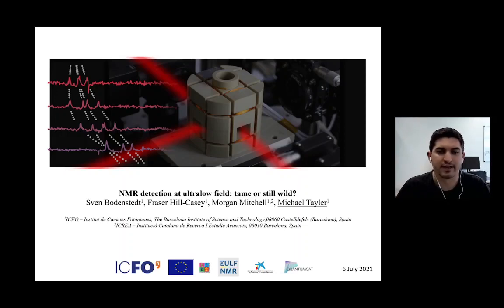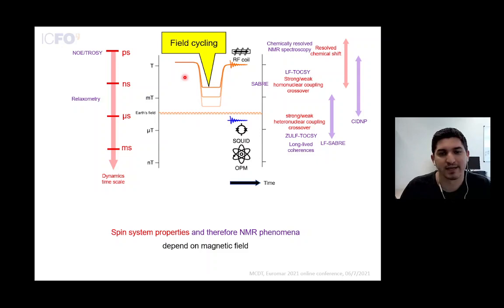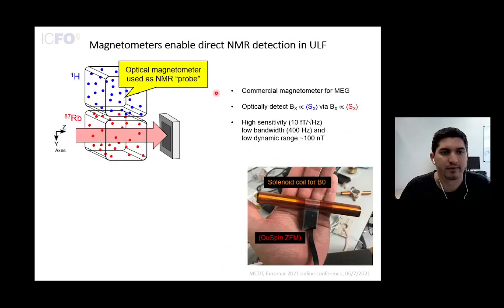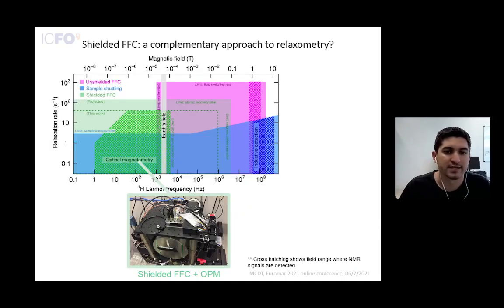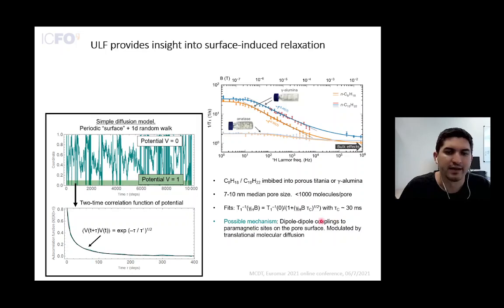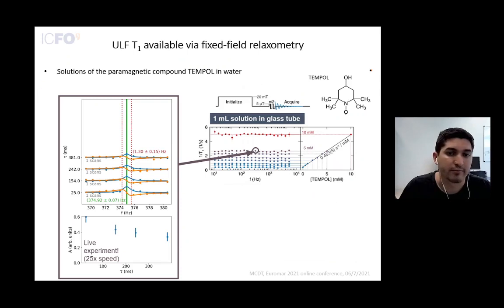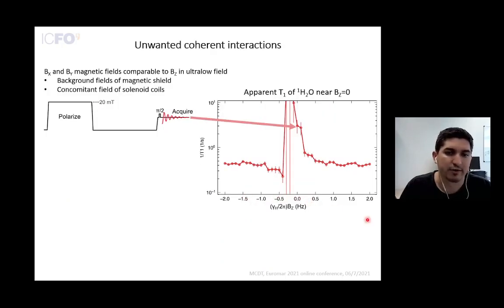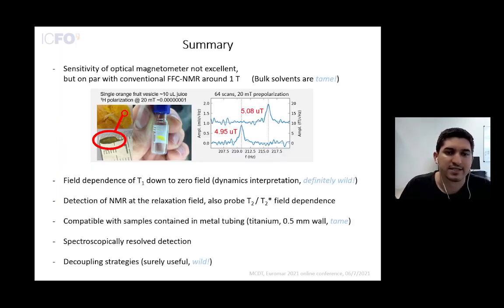NMR detection at ultralow field - tame or still wild?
Euromar 2021 magnetic resonance conference
Speaker: Michael Tayler, Institute of Photonic Sciences Barcelona